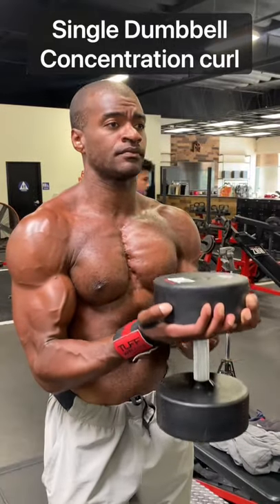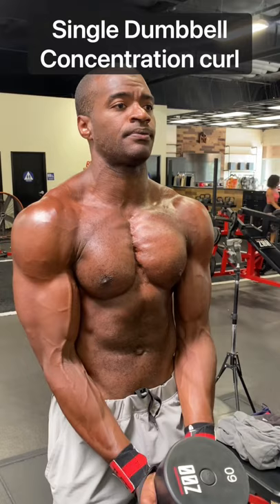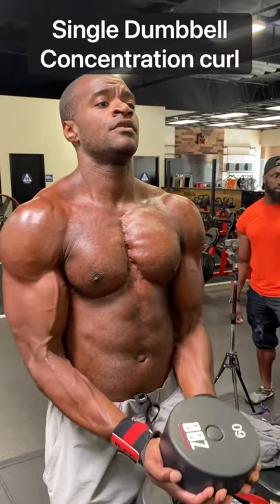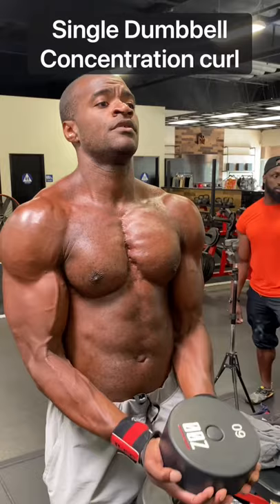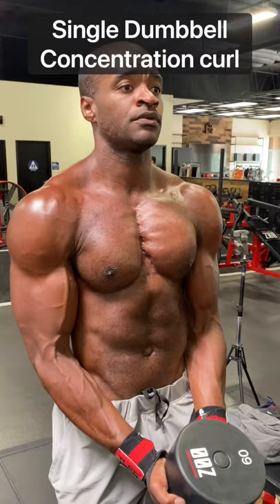The Absolute Best Bicep Exercise Ever!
Single Dumbbell concentration Curl is my favorite bicep Exercise!
Attention made when squeezing your hands together is unmatched try this out and let me know what you all think!